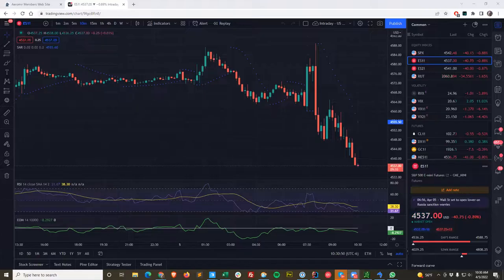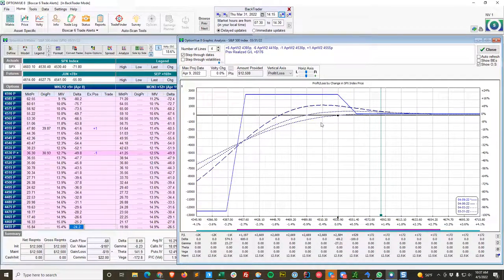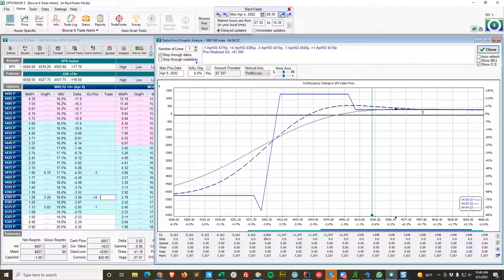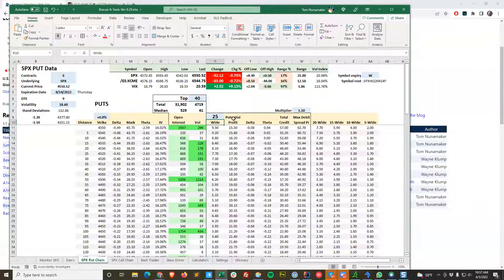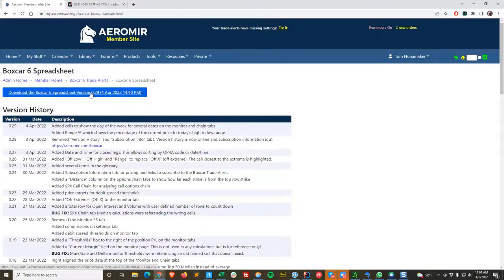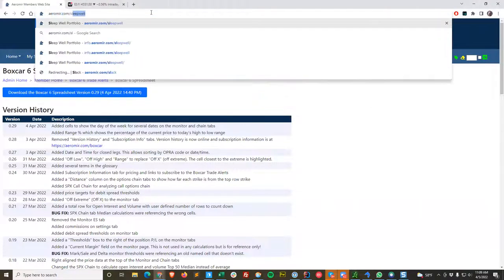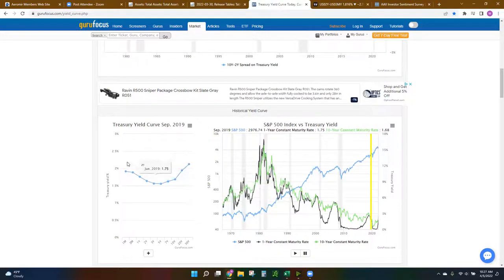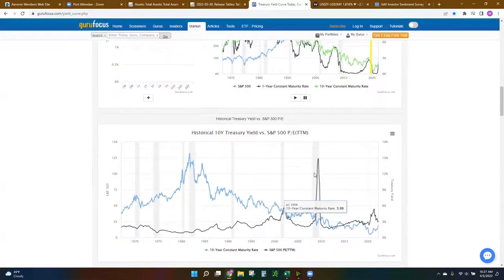Trading Group 1